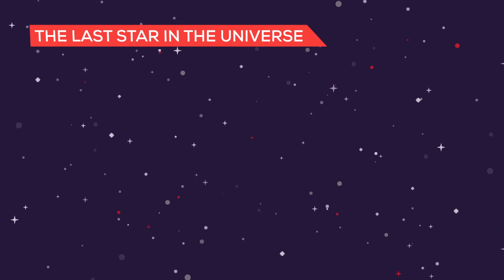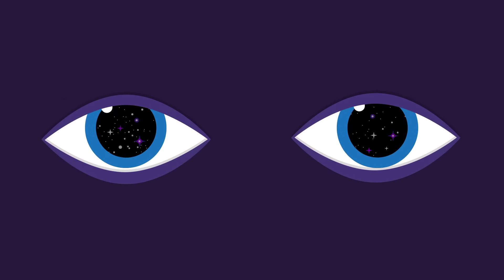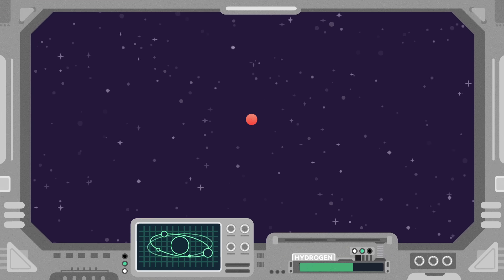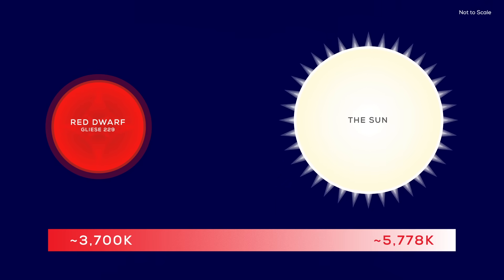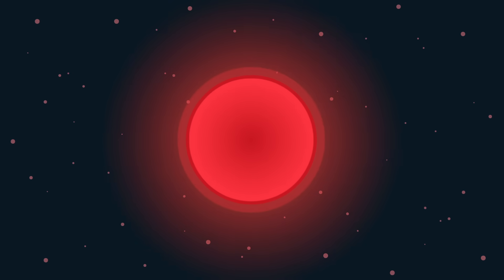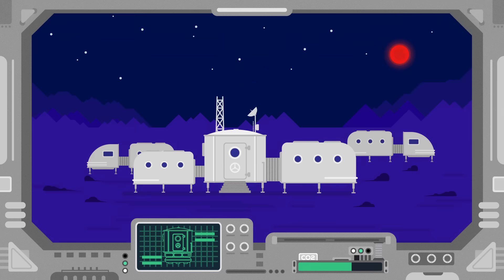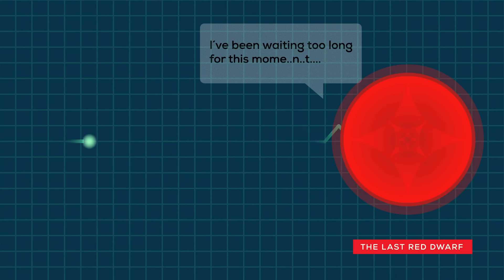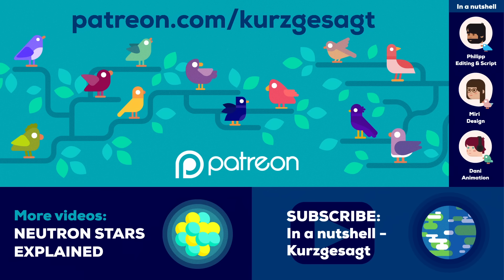The Last Star in the Universe – Red Dwarfs Explained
The last star in the universe will be a red dwarf. Red dwarfs in general might be great places to look for aliens – or planets for humans to find a new home after our solar system has died.